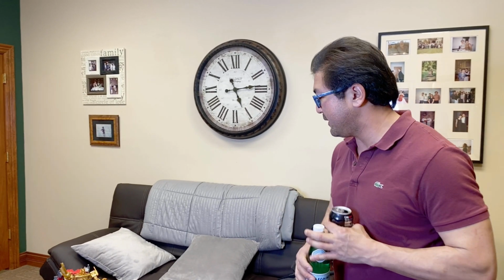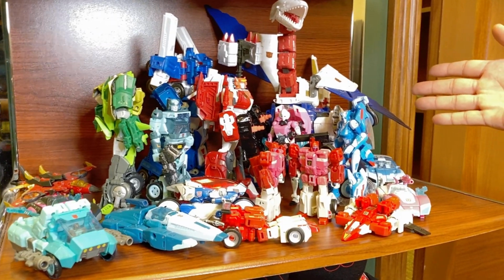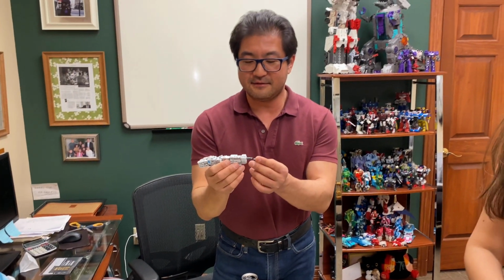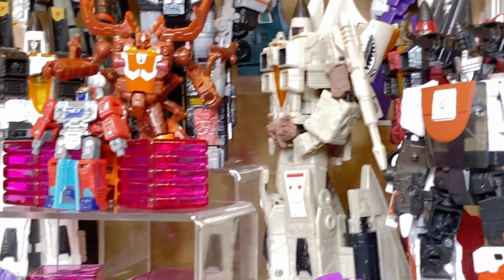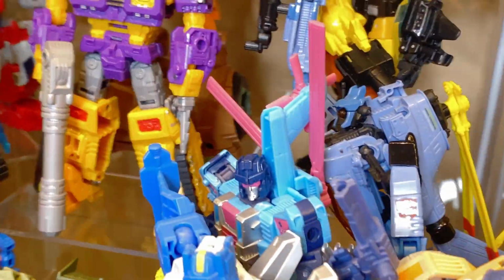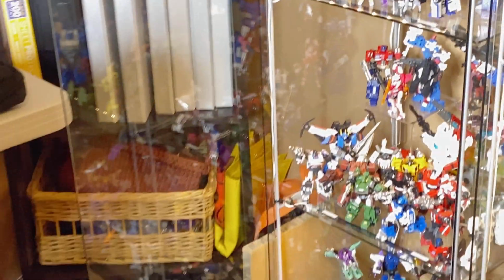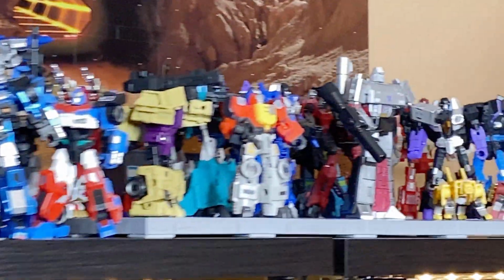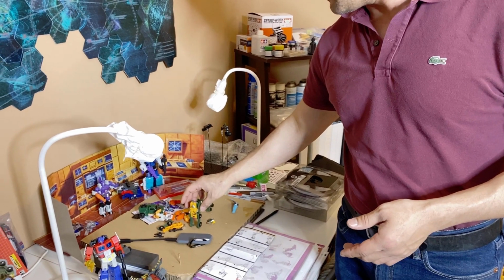This is Me! Si Prime: My Transformers Collection Part 2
*Sound is off track at the end of the video. I don’t get it. It was fine before then. Just wanted to give a heads up. But it doesn’t affect the video due to be only during the last minute or so of the video*

We aren’t finished yet! We have more of Si Primes collection at his office! Then a surprise for Rico!

After that we roll out to Si Primes collection at his home. Si Prime’s collection is amazing!

Also wait for the end of the video for an awesome update that will be coming in following weeks about Si Primes newest addition!

Forgive my shaky hands at times, in my excitement I forgot my gimbal. I had to hold my big ole iPhone 11 Pro Max the entire time while moving in and out to get better angles for viewers.